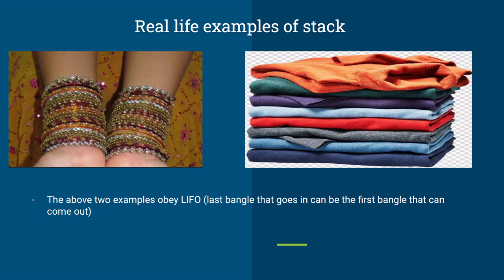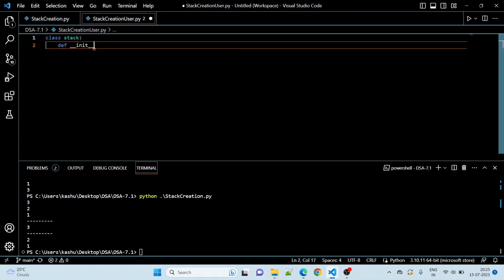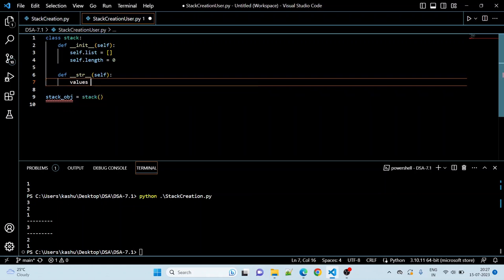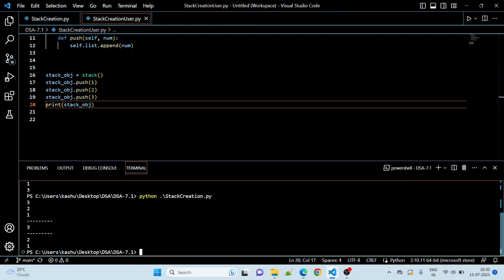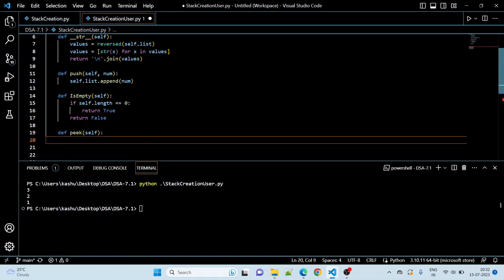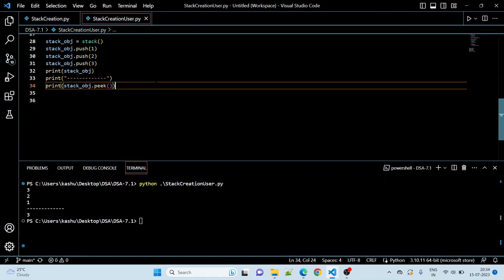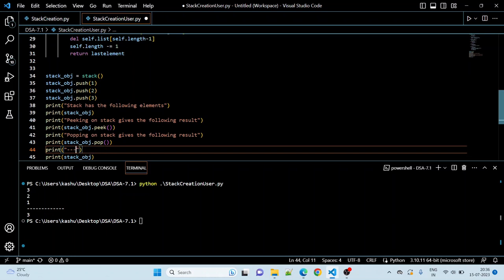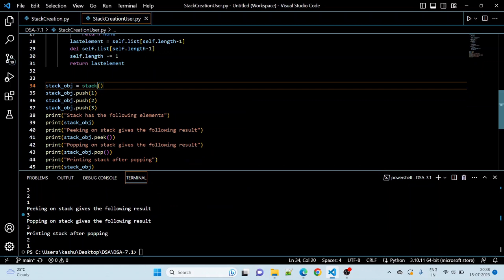DSA-7.1 (Introduction to Stack)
This video gives an introduction to stack. It illustrates how to create a stack using oops in Python.